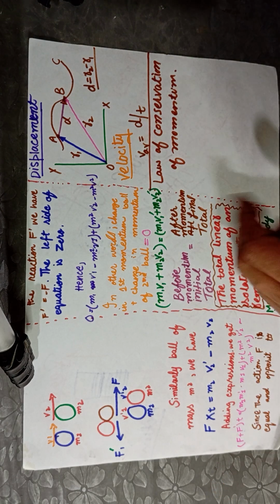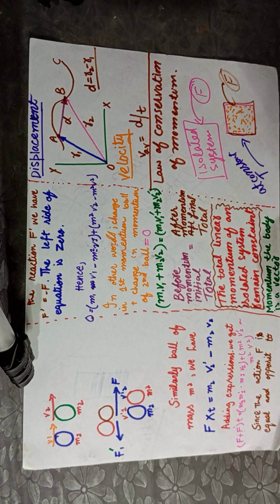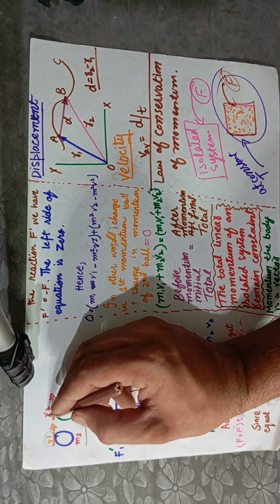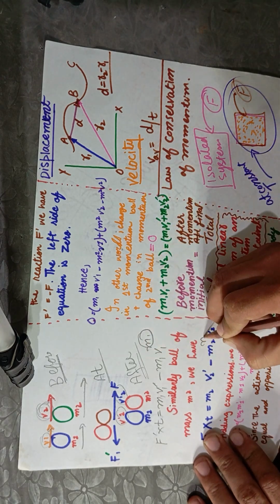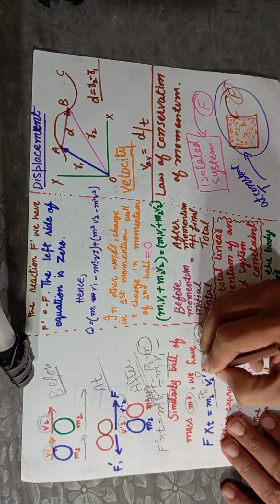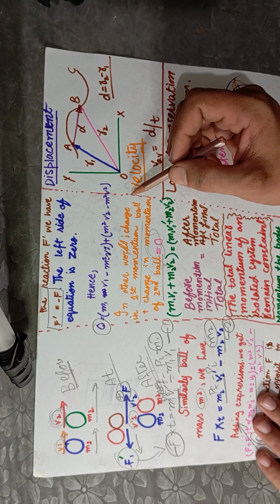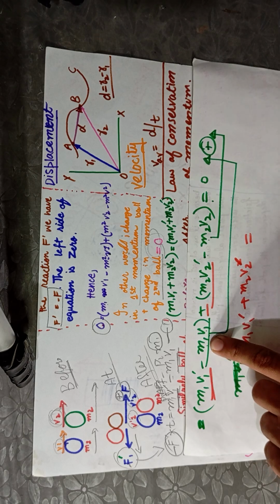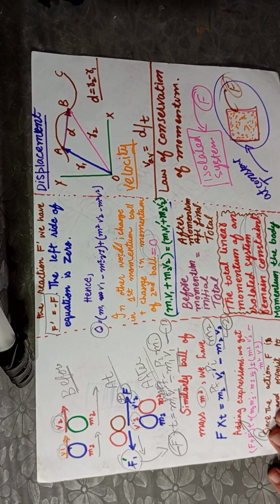Law of conservation of momentum 11th physics|Mechanics of physics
Conservation of Momentum states that the total momentum before a collision or interaction (initial momentum, p1) is equal to the total momentum after the collision or interaction (final momentum,P2).

Two masses of body before collision
Two masses of body at 💥
Two masses of body after collision

Discuss about in this video
Mass
Velocity
Momentum
Conservation method